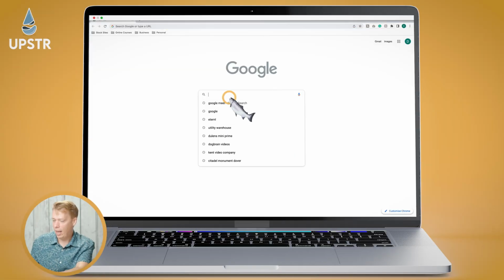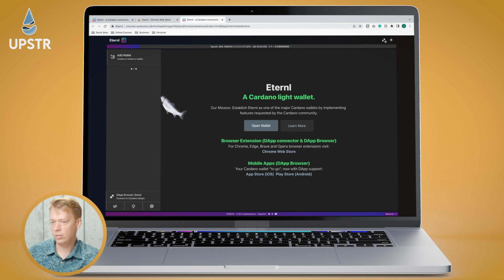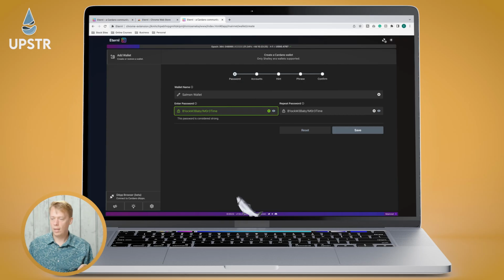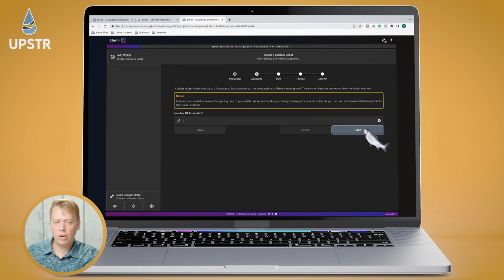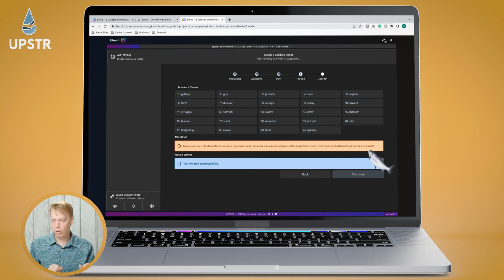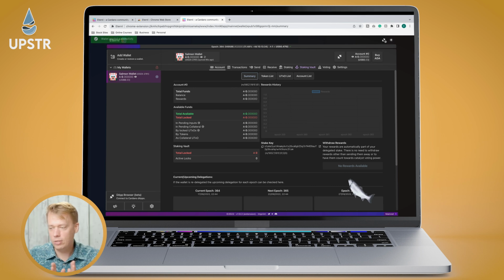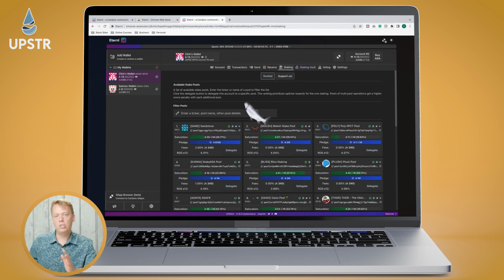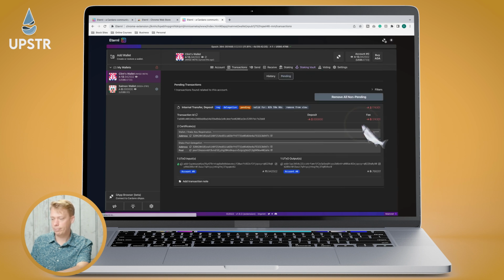How To Setup An Eternl Desktop Wallet - Cardano ADA Lite Wallet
Do you know how to setup an Eternl desktop wallet and stake your Cardano ADA?  After watching this simple walkthrough you will.

Stake your ADA using the ticker UPSTR

Upstream is an ADA staking pool dedicated to providing the Cardano community with a reliable and lovingly maintained node 24/7. Simple, accessible financial education is at the heart of our decisions, helping you to join our journey to become financially independent Upstreamers!

Join us to help support financial charities.

0:00 Installing the Eternl Chrome extension
1:00 Creating a wallet
1:10 Name your wallet and add a password
2:04 Select the number of accounts
2:30 Write down your recovery phrase
3:37 Test your recovery phrase
4:10 Transfer your ADA
4:43 Stake your ADA
5:40 Check your delegation